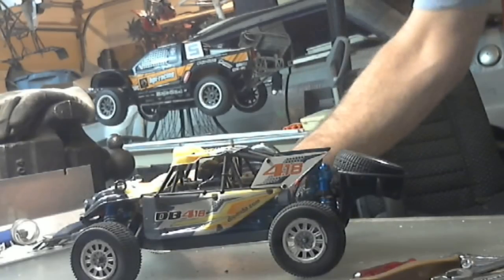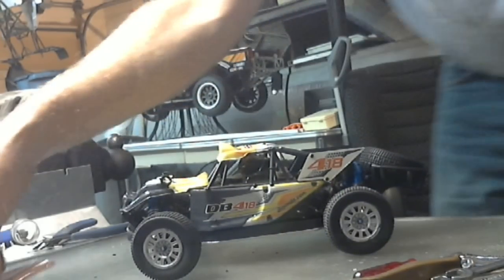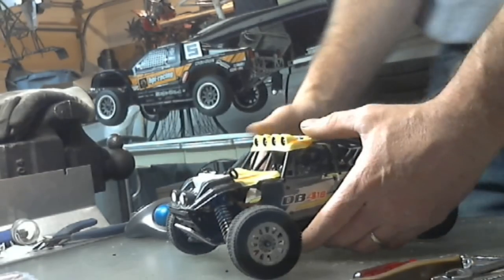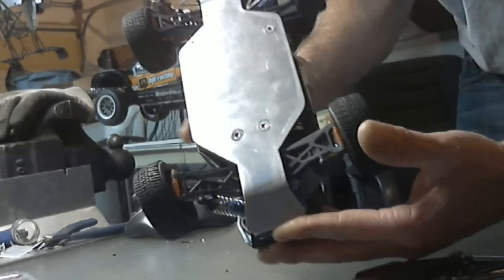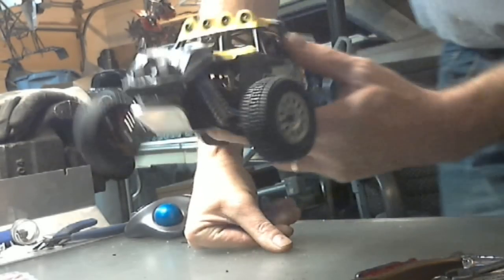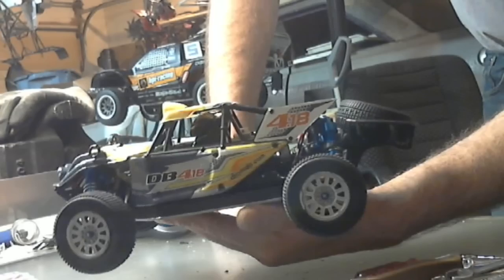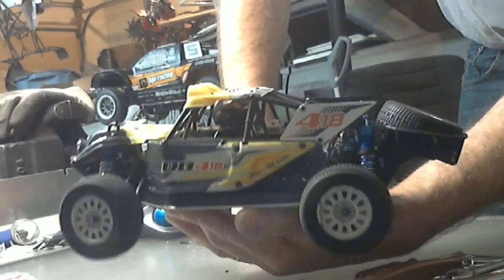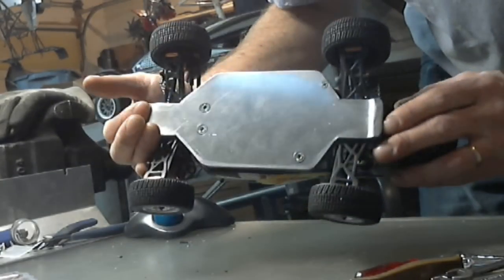Update 3 Dromida DB4.18 Skid Plate and Brushless Speed Kit. Lower A-Arms came in the mail.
Dromida DB4.18 DIY Skid Plate and Speed Kit. Some upgrade parts came in the mail and some parts are on the way.

Custom Skid Plate
Speed Kit